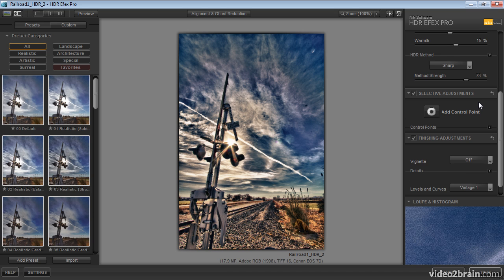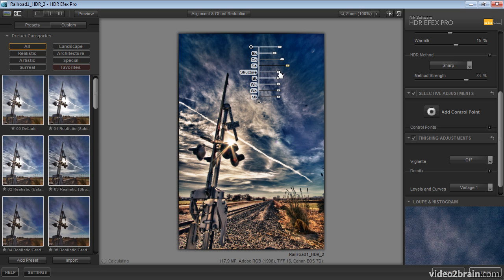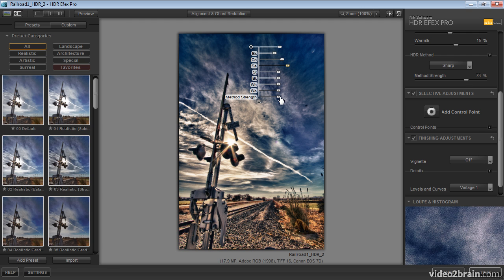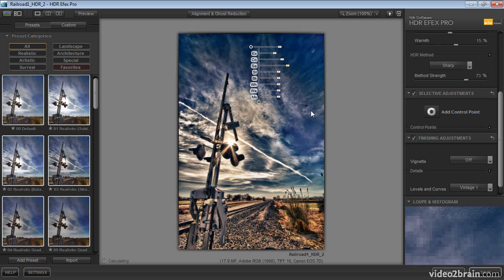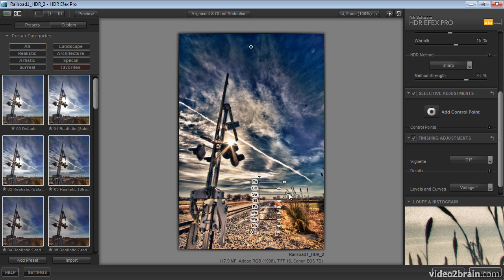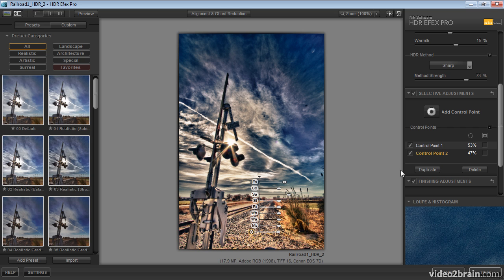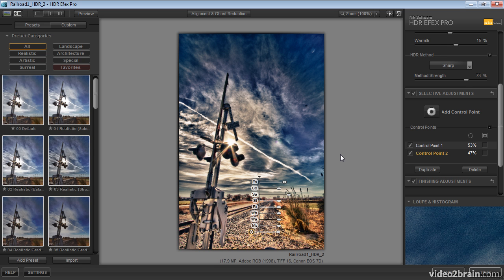Making Selective Adjustments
In this free lesson from video2brain's course, Getting Started with HDR, Tim Grey shows how, in addition to global adjustments that affect the entire image, HDR Efex Pro lets you apply adjustments that affect only a specific area of a photo as you process your HDR image. For more information on this course, please